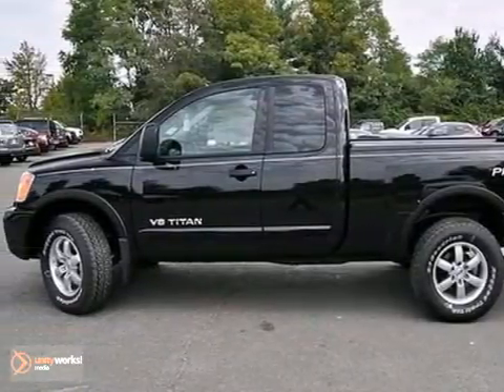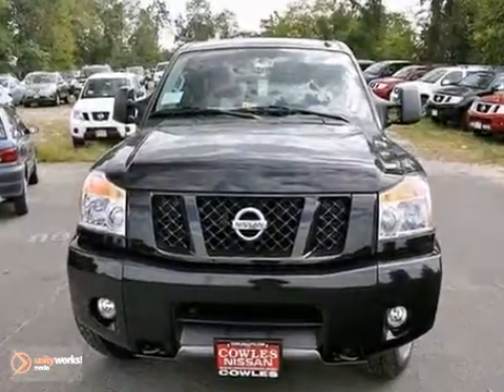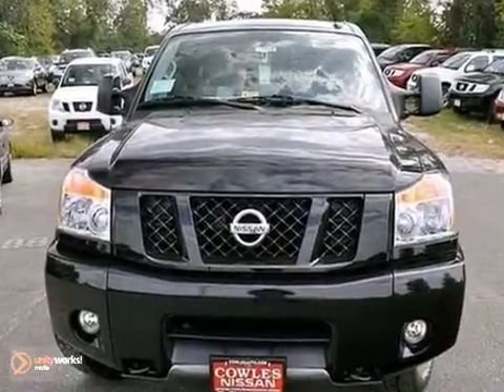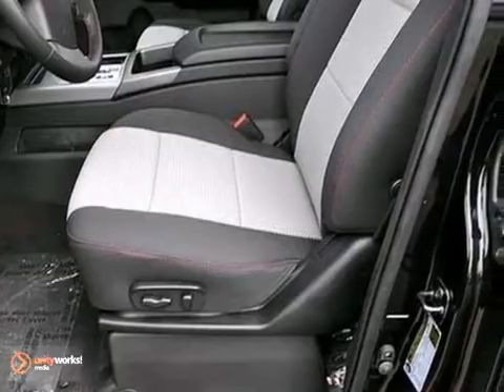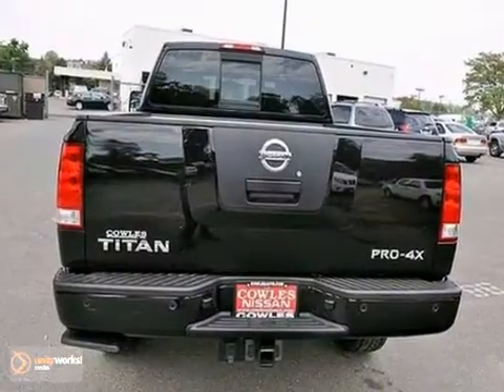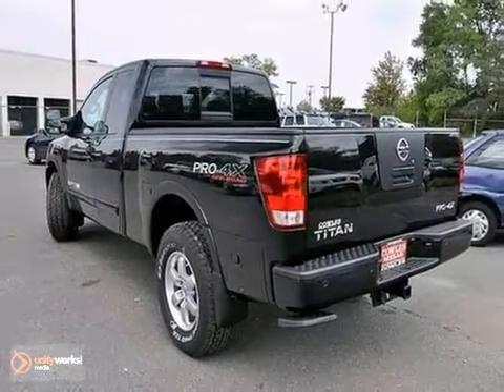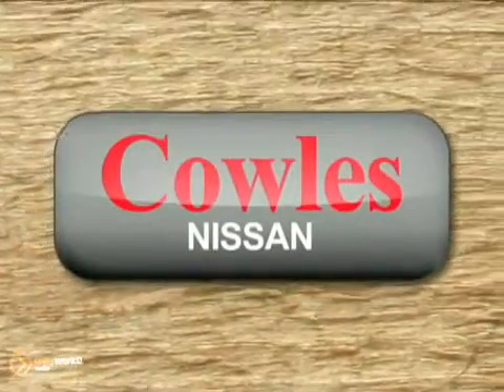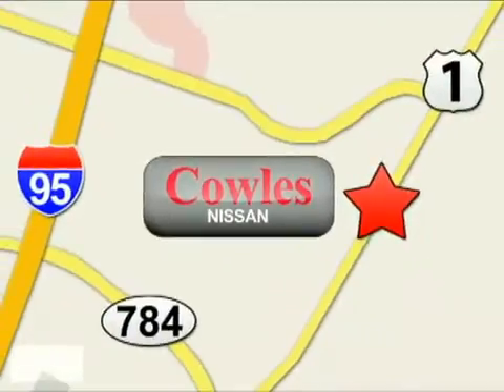2012 Nissan Titan L2120 in Washington DC VA Woodbridge, VA - SOLD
SOLD - If you are looking for real value on a great new car, Cowles Nissan invites you to call and make an appointment to view this 2012 Nissan Titan, stock# L2120. We are conveniently located near Washington DC VA Woodbridge, VA and known for our great selection, reliability and quality. Call to take a look at this 2012 Nissan Titan today.

Cowles Nissan
14777 Jefferson David Hwy
Washington DC VA Woodbridge VA, 22194